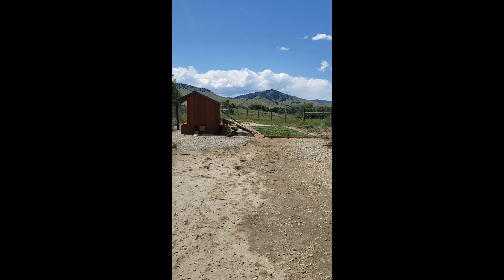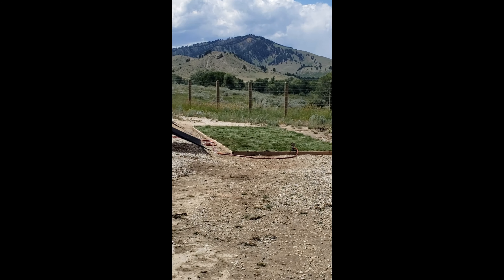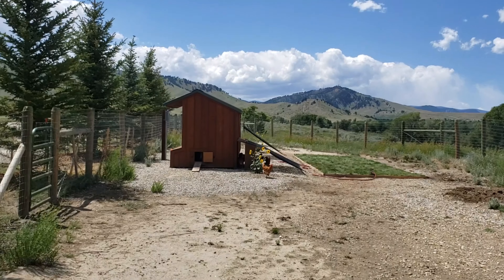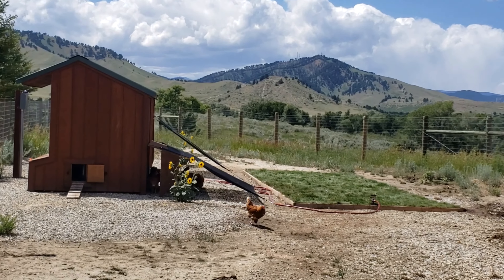Cowboy Turf Cowboy State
Installation of Turf Master Sod Farms specialty grass, Cowboy Turf.